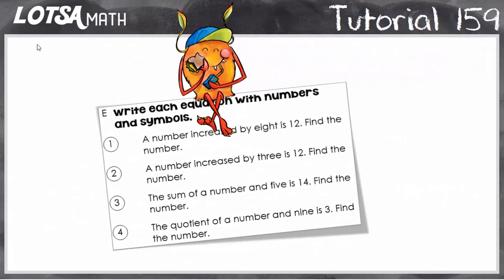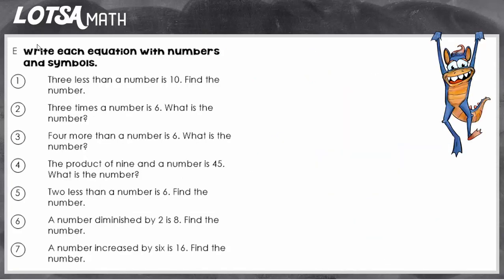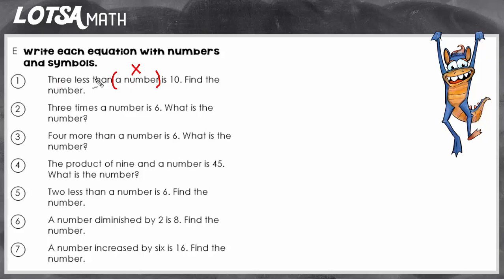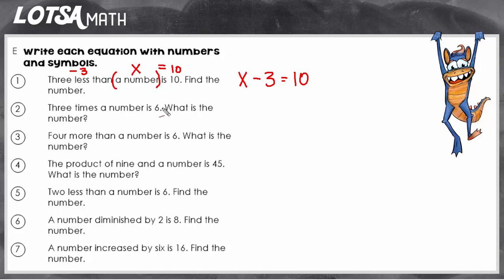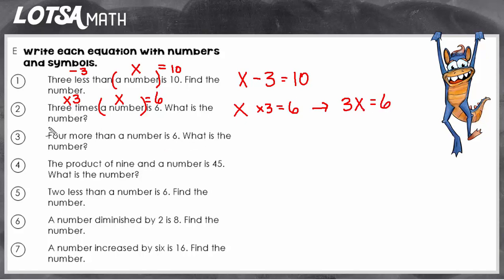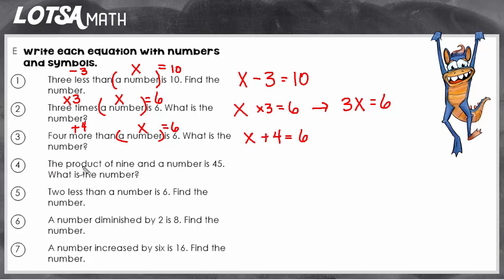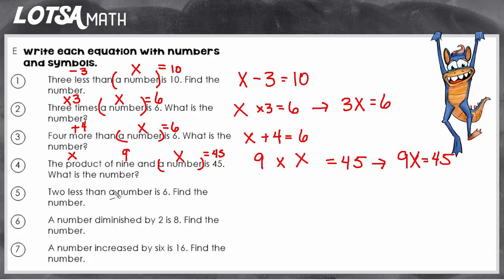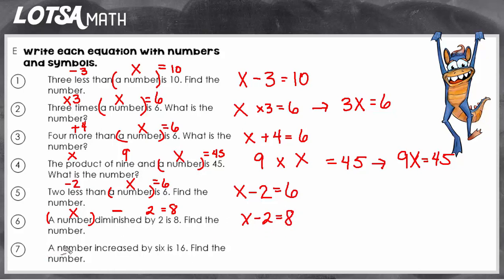Math Lesson 159 - Writing Equations - LOTSA MATH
Writing Equations - Write each equation with numbers and symbols.
TEKS 4.5A or Common Core 4.OA.A.2 or 4.OA.A.3